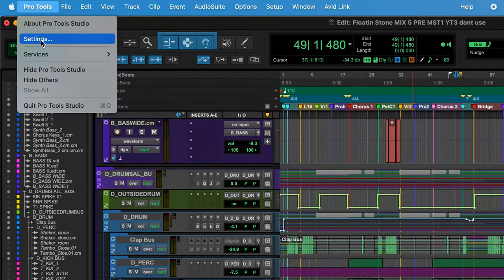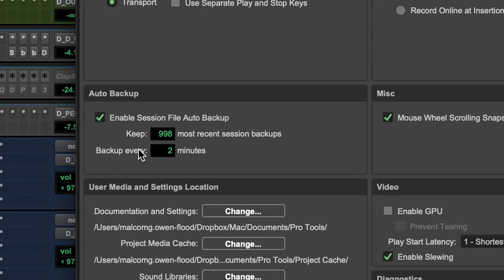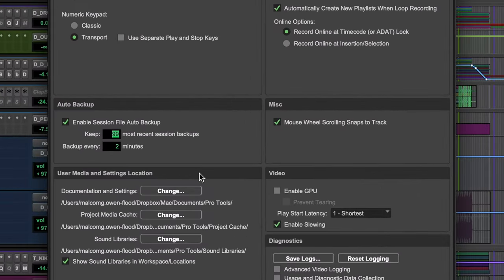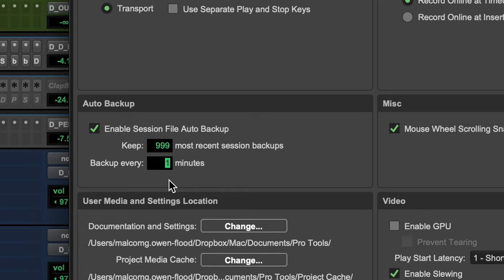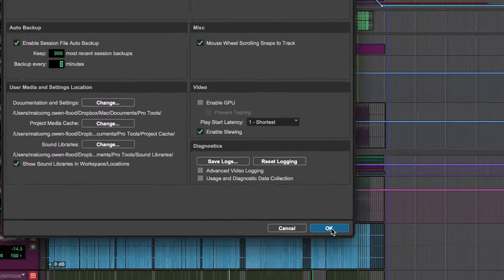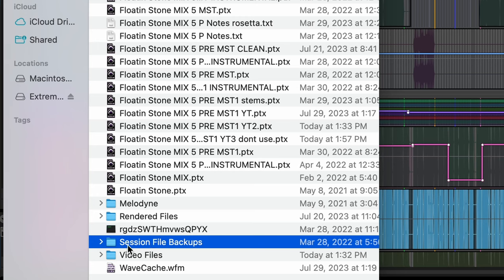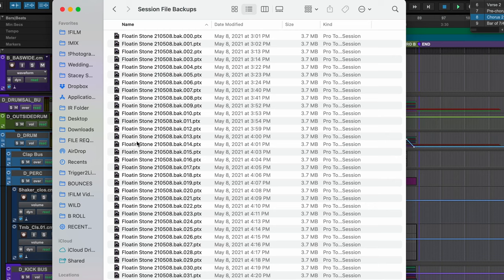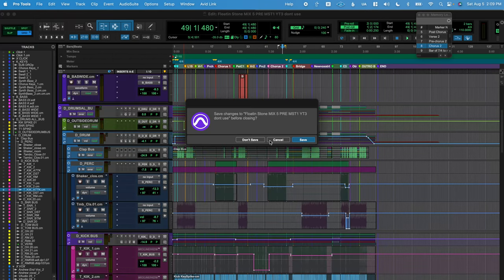Let Pro Tools SAVE Your Tracks!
Pro Tools Has A Built In Session File Auto-Back Up Feature That Is A MUST Use - But There Are Some Tricks To Making Sure It's Set Up Correctly! Let's Learn How To Make Sure You Don't Lose Your Work If Pro Tools Unexpectedly Quits On You!